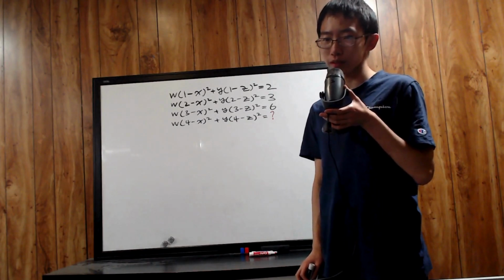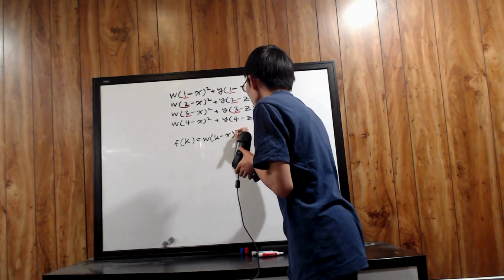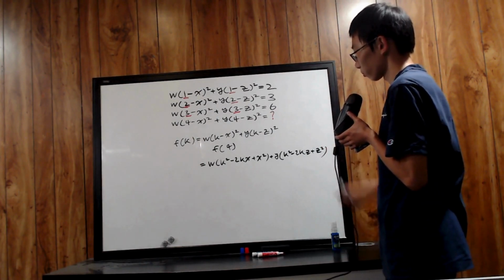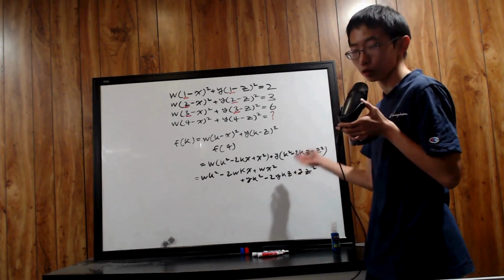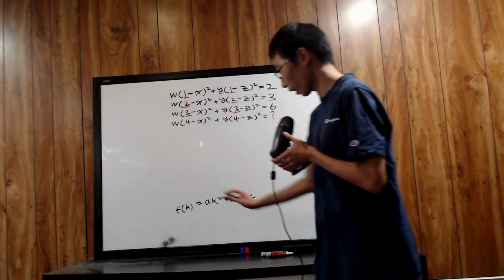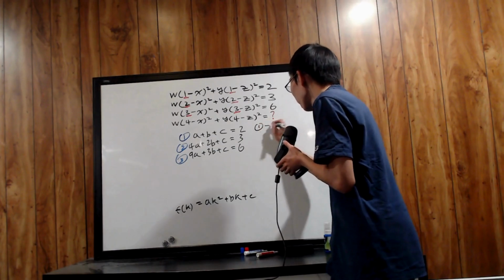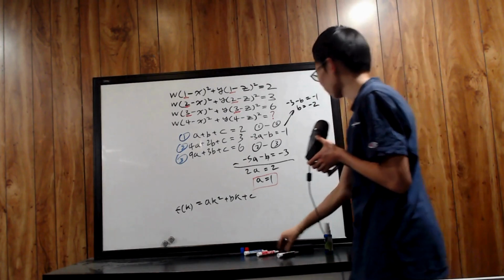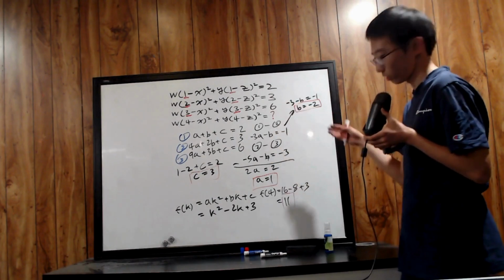A Powerful Technique for a Complicated Math Problem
In this video, I go over a math problem that might look difficult, but is really just quadratics in disguise.

I cover a key problem solving strategy when it comes to complicated equations. This problem demonstrates this tactic very well. For anyone taking math contests too, this is a powerful technique for problem solving.